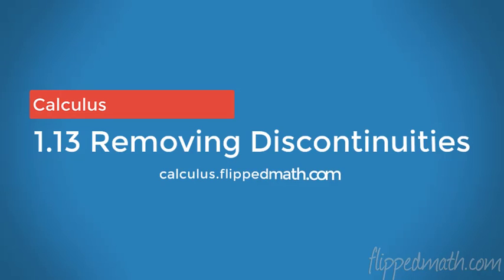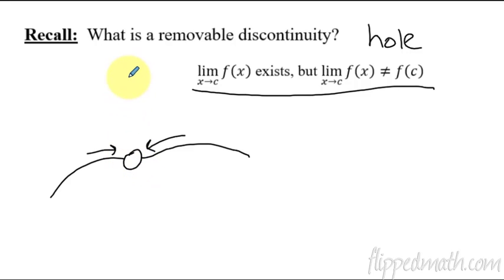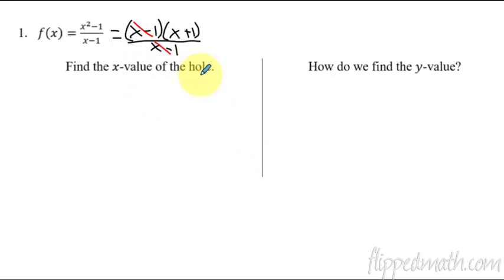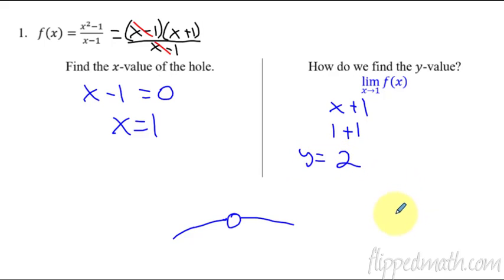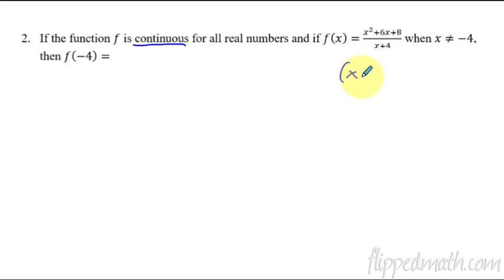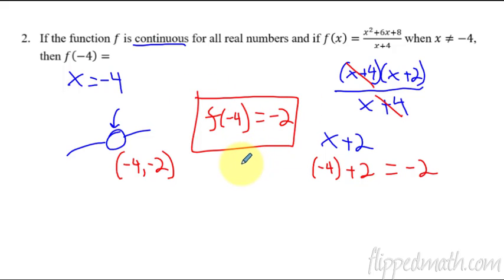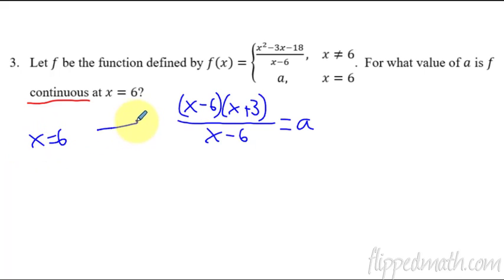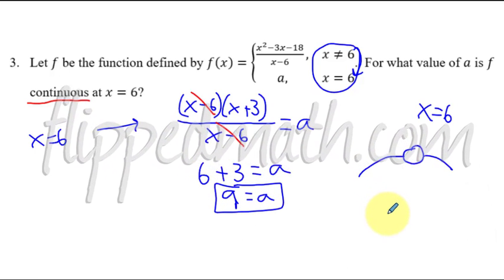Calculus AB/BC – 1.13 Removing Discontinuities